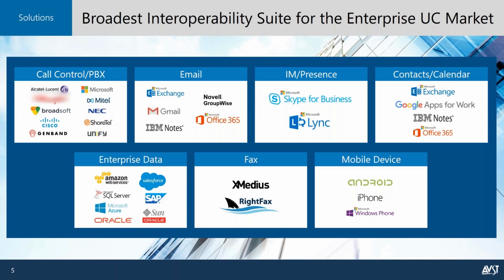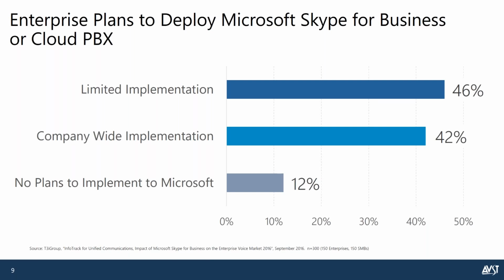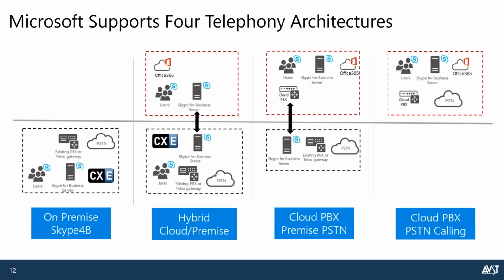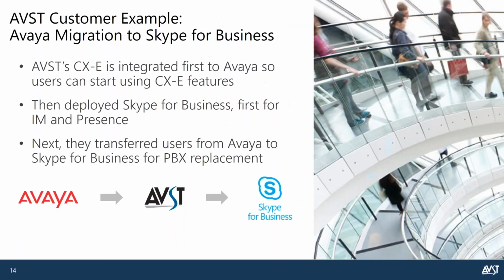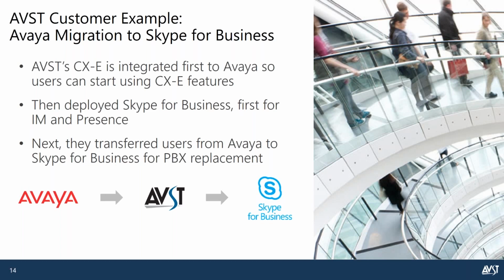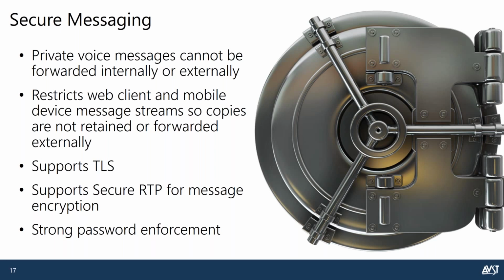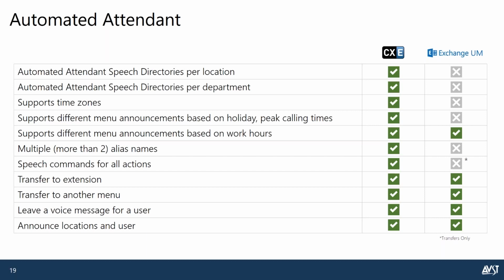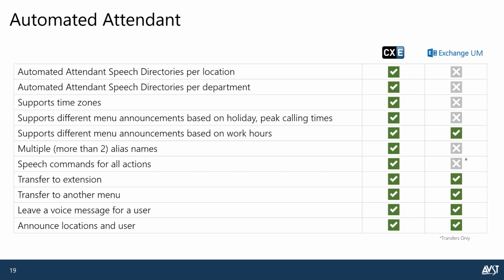2017 AVST Webinar - Skype for Business: Adoption and Migration (0823)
- Unified Messaging
- Informal Call Center
- Secure Voice Messaging
- Complex Call Routing/Automated Attendant
- Mobile Client
- Personal Assistant